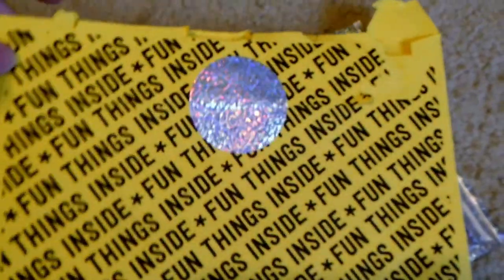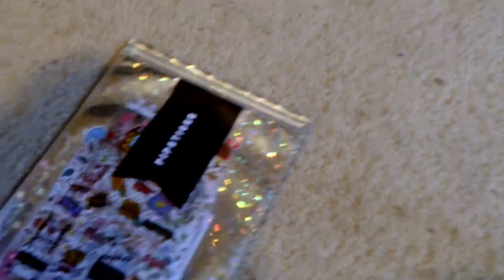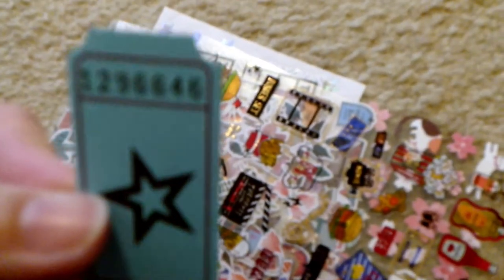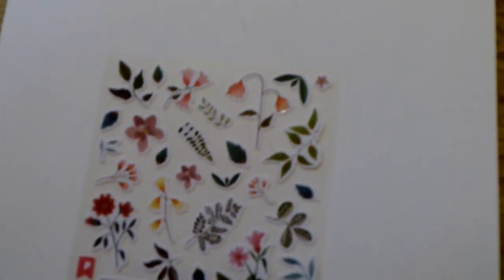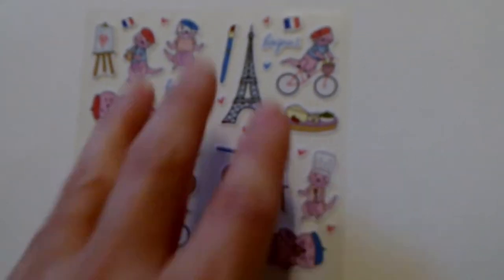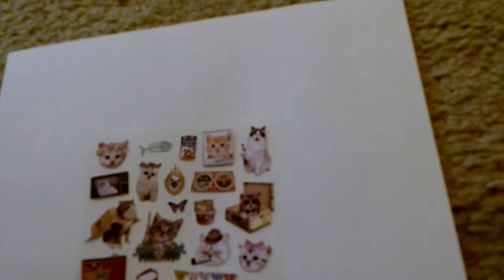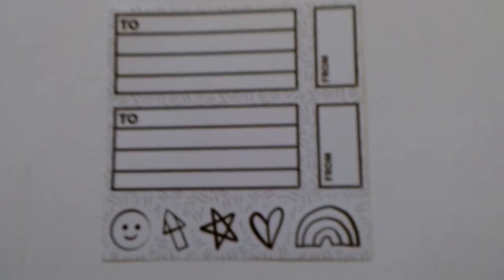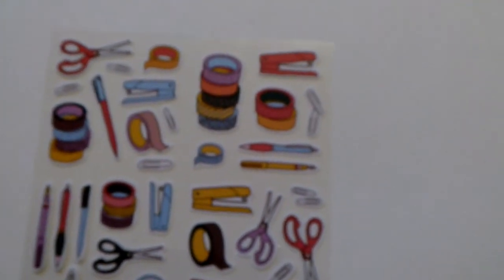Pipsticks February 2019 Pro Plan!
Randoms Of Joy
Hickory Grove, SC 29717
USA